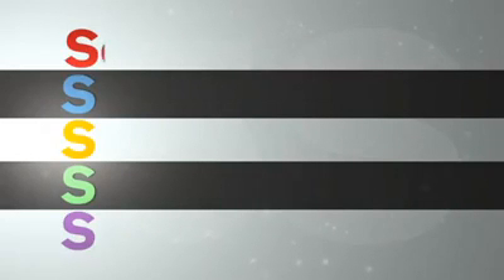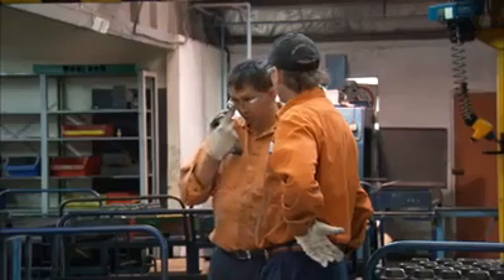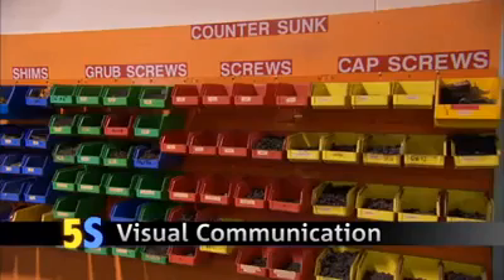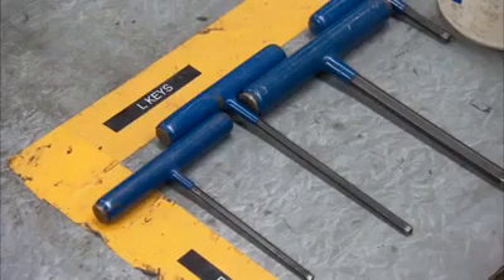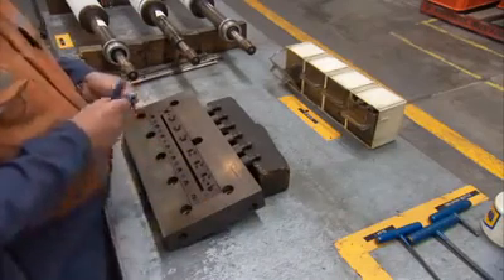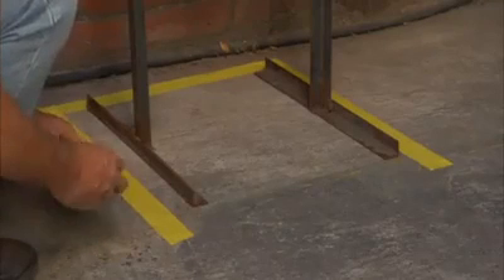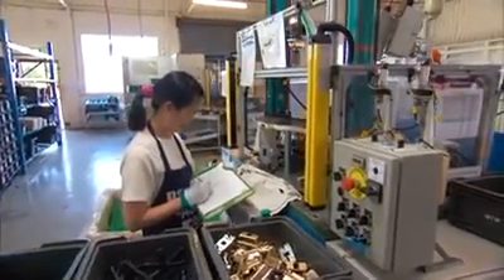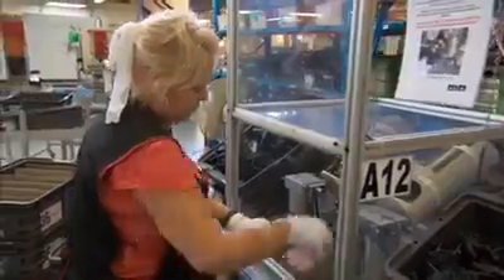What is 5S Quality | Lean 5S Manufacturing | 5S Concept | 5S System in Industry | 5S Principles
We are available in most of the social media, Request you to follow and share within your network for the benefit of other HSE Friends…..

We love to serve the HSE Community….

Support HSE INSIDER…….